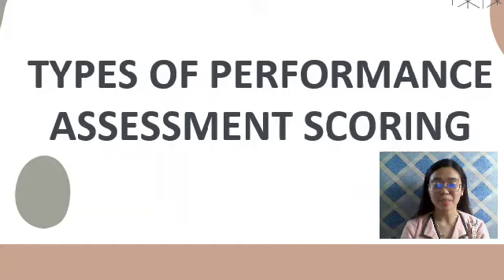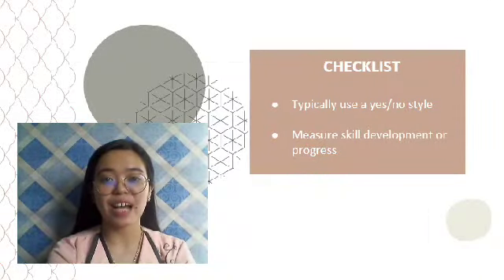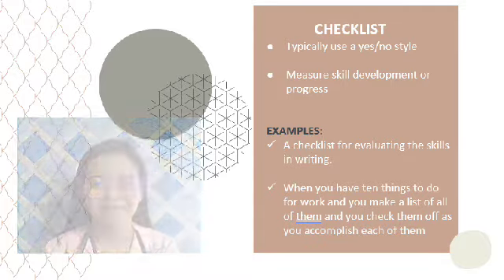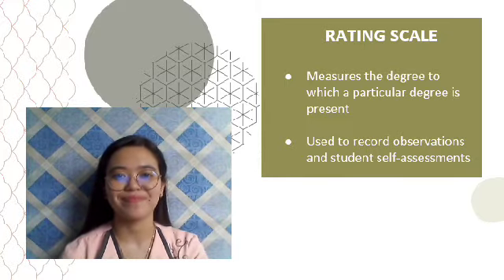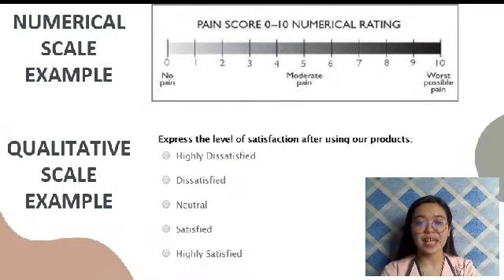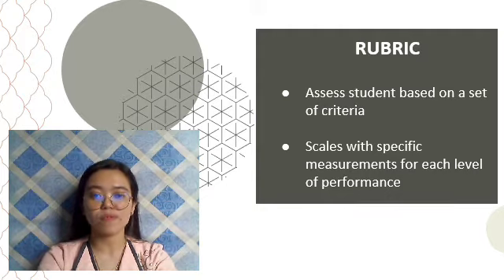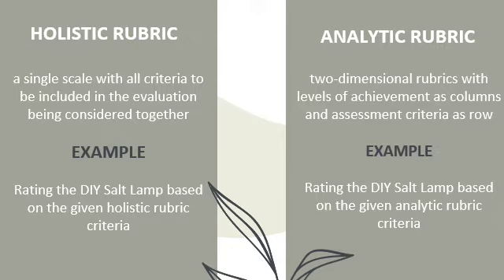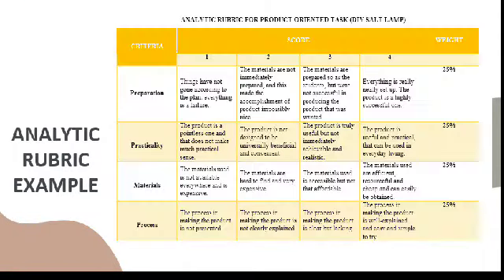Assessment of Learning - DIFFERENT TYPES OF PERFORMANCE ASSESSMENT SCORING by Crizzia Lobrido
DIFFERENT TYPES OF PERFORMANCE ASSESSMENT SCORING